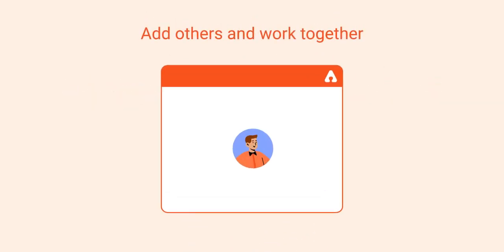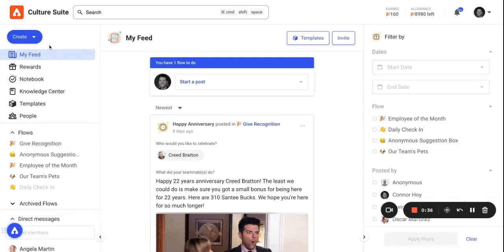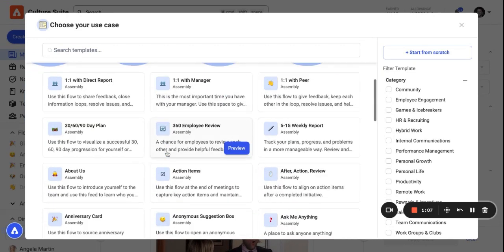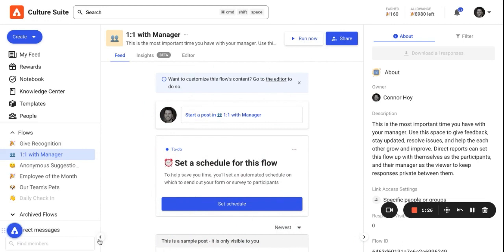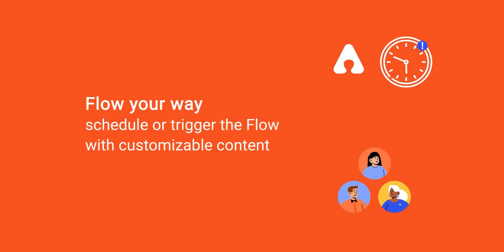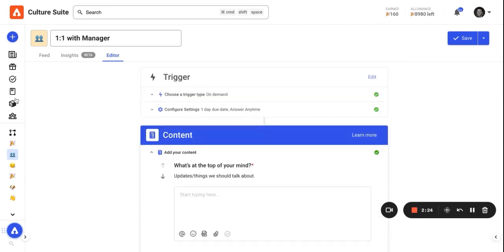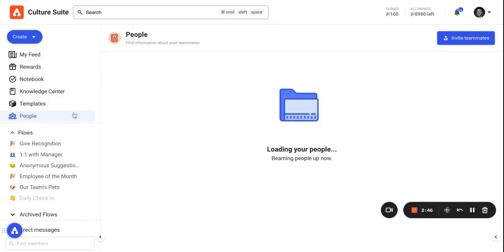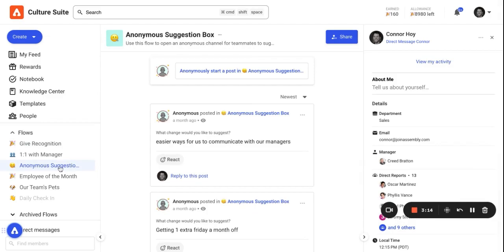Assembly | Assembly Explained in 3 Minutes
Assembly’s top priority is to make work fun, meaningful, productive, and save you time along the way.

We all have inefficiencies in our work and we believe that with automation and bringing all your work management into one place – we can help you accomplish that goal.

Whether you’re trying to complete a task, create a task, prep for a one-on-one, give someone recognition, find a document, check what your team is focusing on, run a quick survey, and 100s more use cases – Assembly has a workflow for that.

Together, let's get 1% better and happier each day!